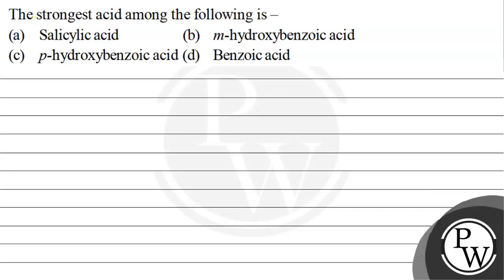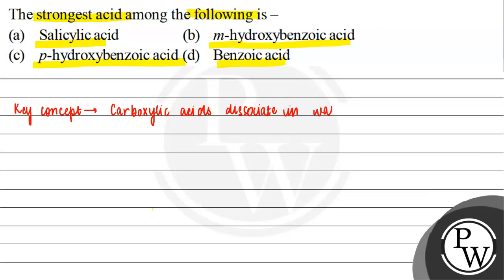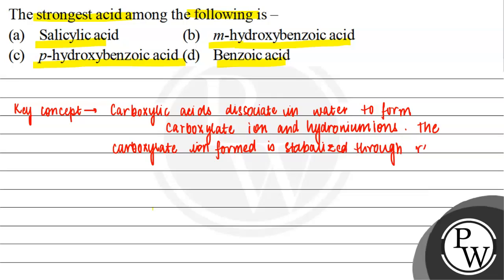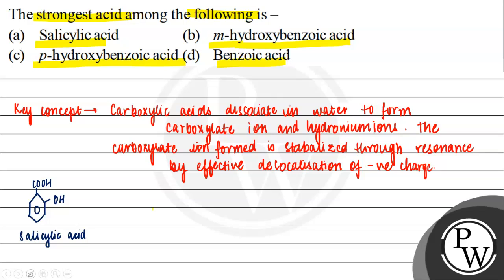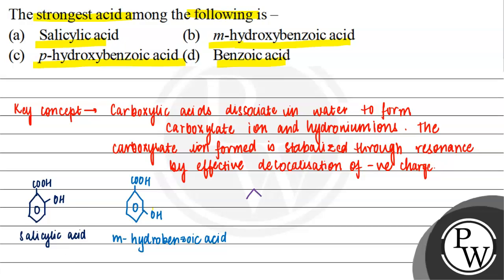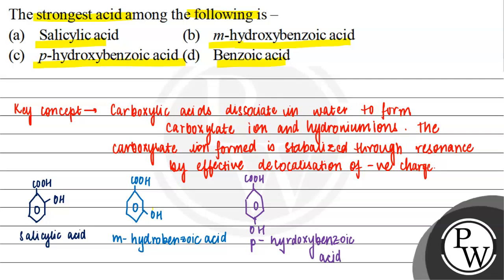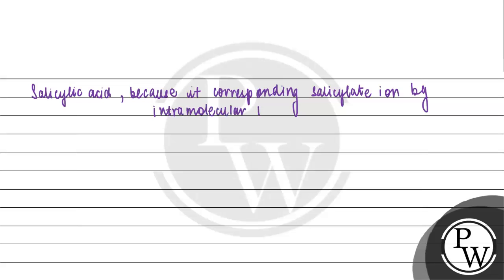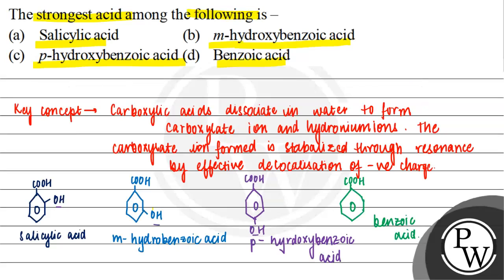The strongest acid among the following is - (a) Salicylic acid (b) m-hydroxybenzoic acid (c) p-h...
The strongest acid among the following is -
(a) Salicylic acid
(b) m-hydroxybenzoic acid